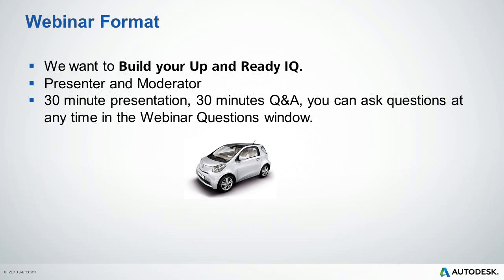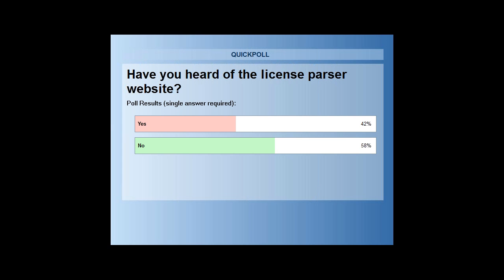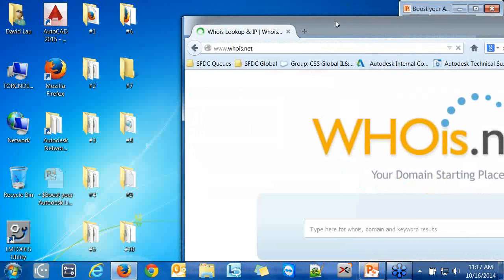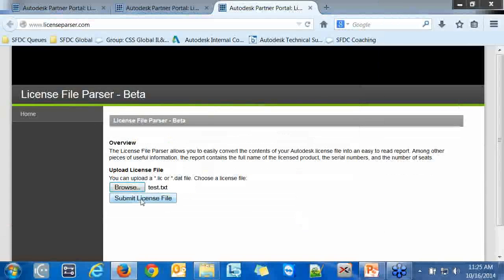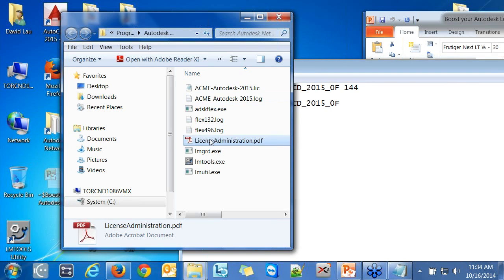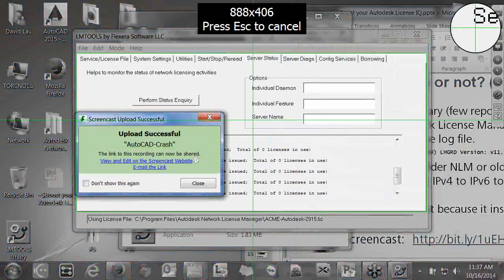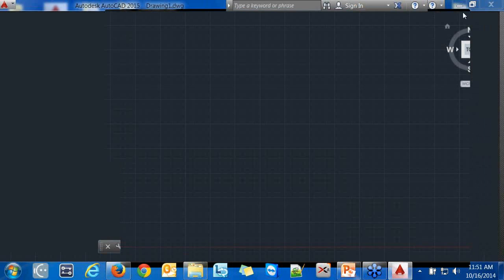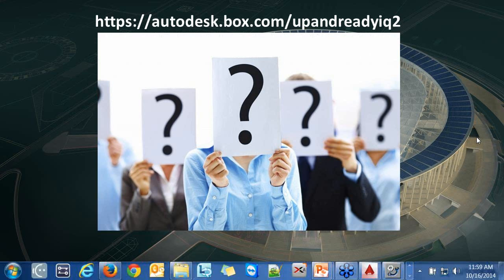Build your Autodesk License File IQ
In this webinar, you will learn the basics of combining a license file, license file cascading and creating an options file for your licensing server.